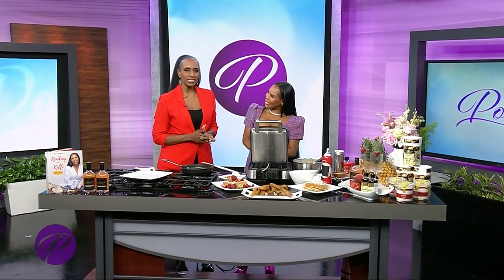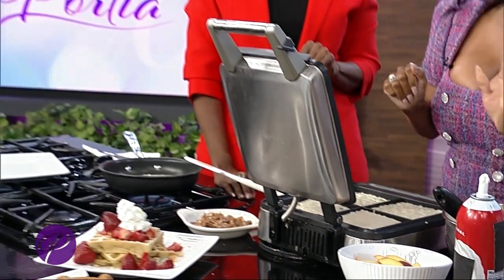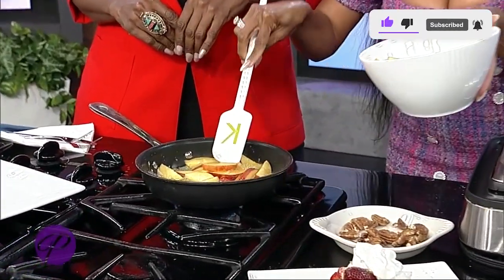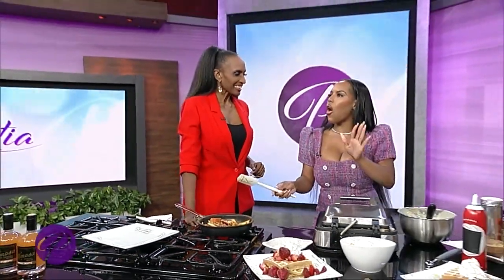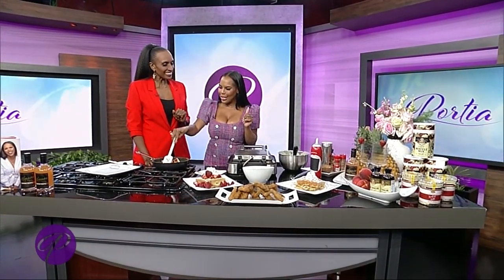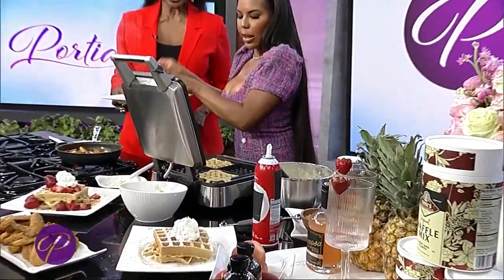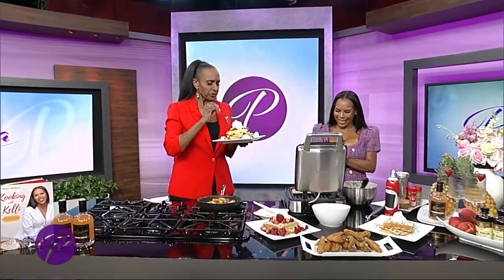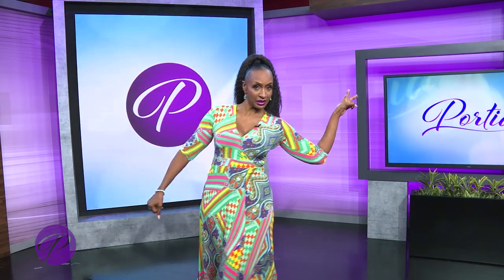Restaurant Owner Cooks Up A Delicious Brunch Spread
Portia steps into the kitchen with reality TV personality Kelli Ferrell. The entrepreneur is cooking up some classic brunch recipes from her restaurant “Nana’s Chicken-n- Waffles.”